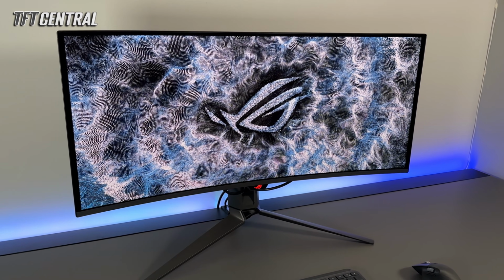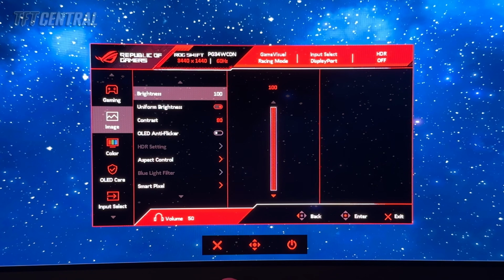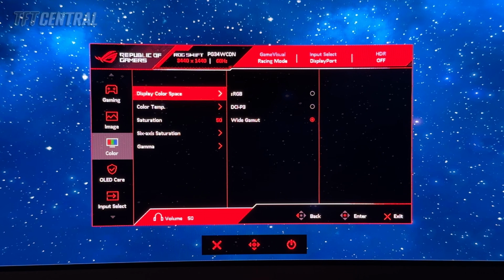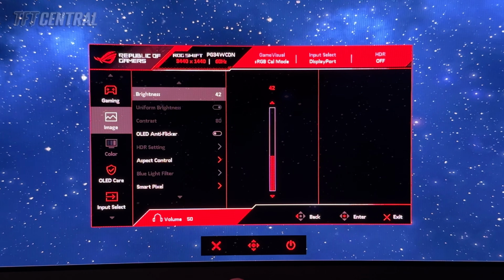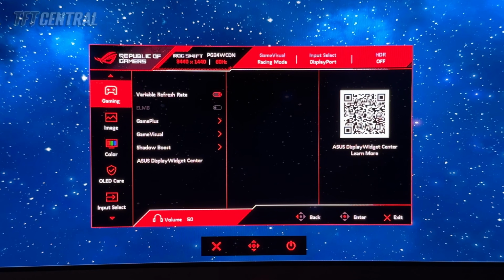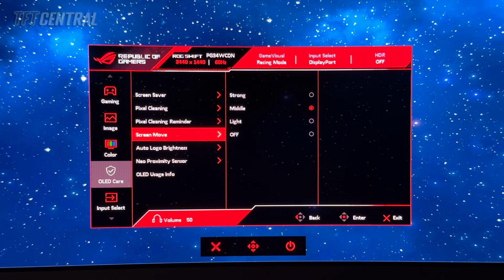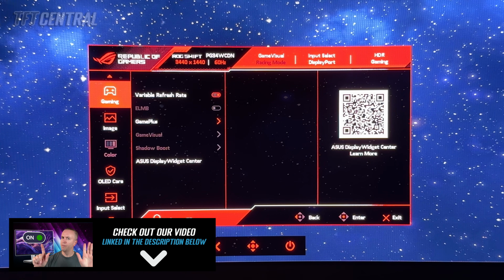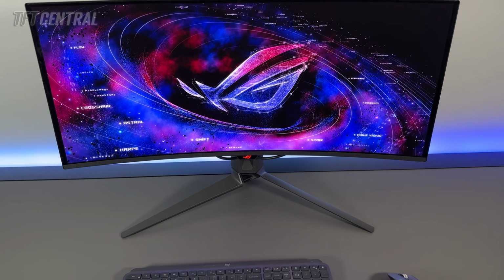Best settings guide for the Asus ROG Swift PG34WCDN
Get the best settings for the Asus ROG Swift PG34WCDN.This guide video covers SDR and HDR modes as well as OLED care and gaming options. You can use these settings from a PC input, or equally for external devices like a games console.

*USEFUL LINKS*

*TIMESTAMPS*

00:00 Intro
00:52 SDR setup
05:44 Gaming settings
06:54 OLED care settings
07:48 Other settings
08:20 HDR setup

_We may earn a commission if you purchase from our affiliate links above – TFTCentral is a participant in the Amazon Services LLC Associates Programme, an affiliate advertising programme designed to provide a means for sites to earn advertising fees by advertising and linking to Amazon.com, Amazon.co.uk, Amazon.de, Amazon.ca and other Amazon stores worldwide. We also participate in a similar scheme for Overclockers.co.uk, Newegg, Bestbuy, B&H Photo and some manufacturers. Calibration software used for this review provided by Portrait Displays, Calman Ultimate_